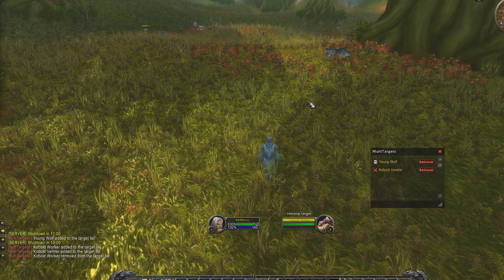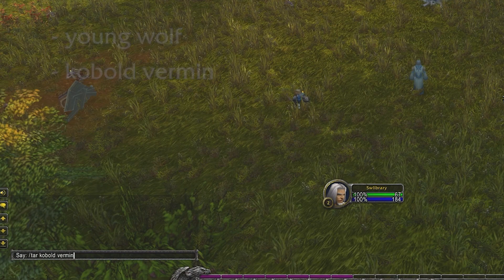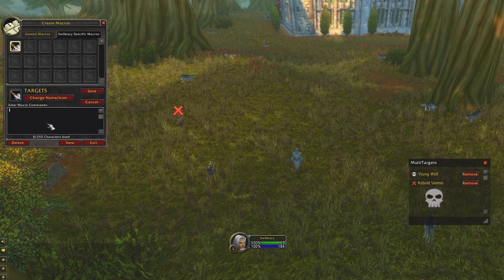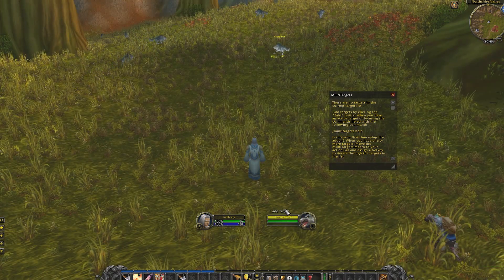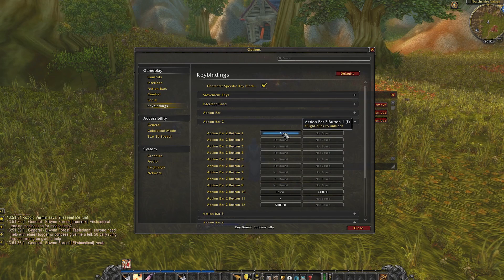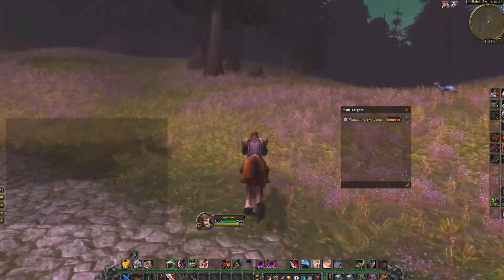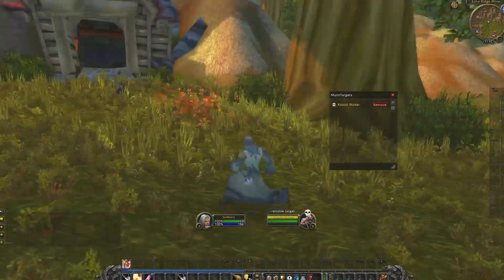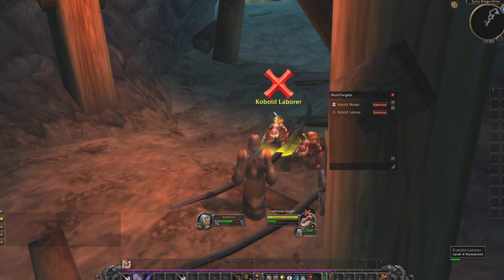HOW TO /TAR MULTIPLE ENEMIES IN WORLD OF WARCRAFT - MULTITARGETS ADDON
MultiTargets allows players to create and maintain target lists, which are lists of names that can be used to quickly target using a key binding.

This addon works similarly to a macro that targets a specific unit by name, using the /tar command, but with target lists, it will rotate through its names, so more than one target can be marked in sequence, with no need to players manually target each one or update the macro themselves.